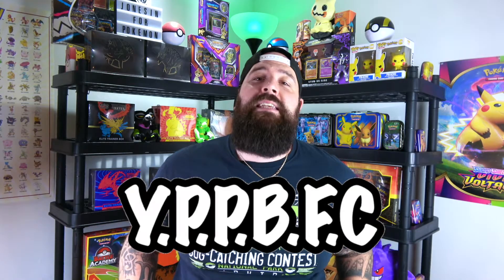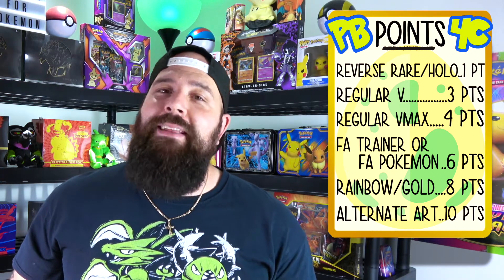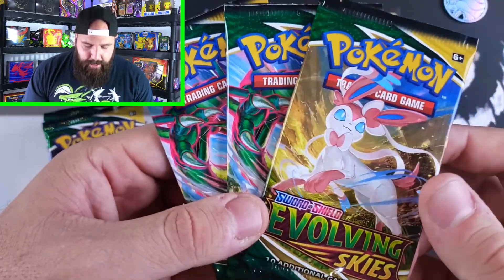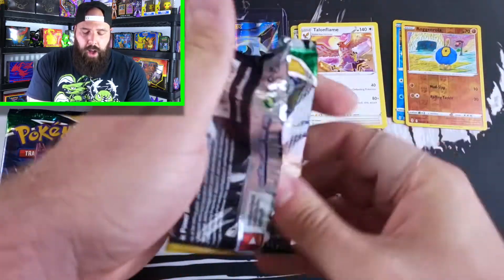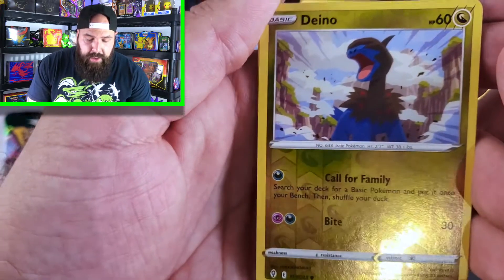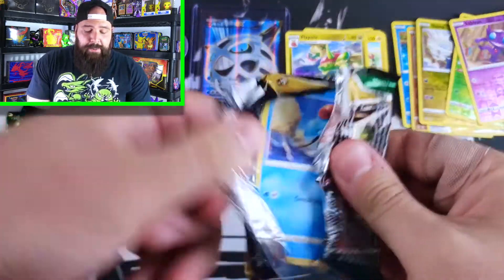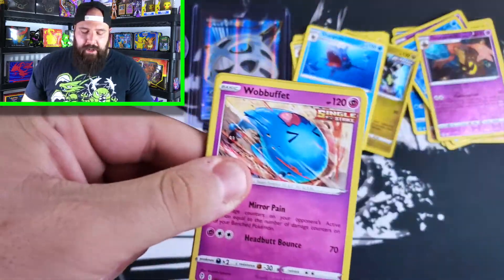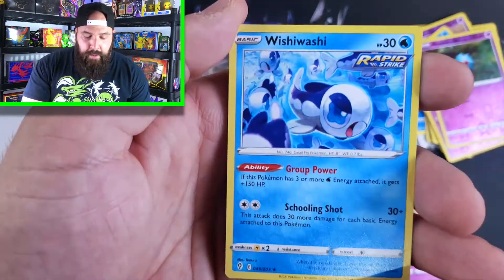*ALT ART PULLED!* EPIC POKEMON PACK BATTLE FOR CHARITY! - ROUND 2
Welcome back to the channel! On today's special video, we will be taking part in ROUND 2 of the Pokemon Pack Battle For Charity with some amazing PokeTubers! (Links to their channels down below!)